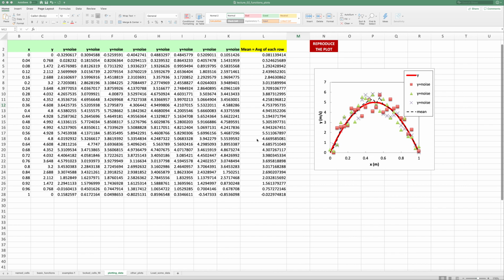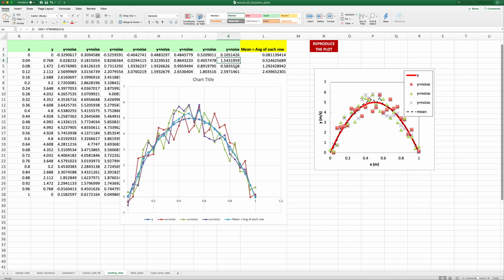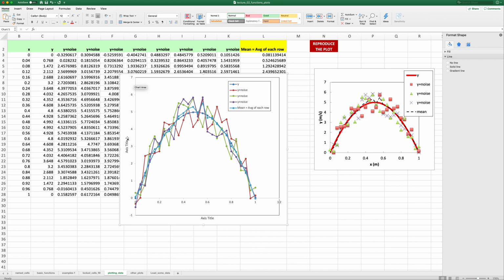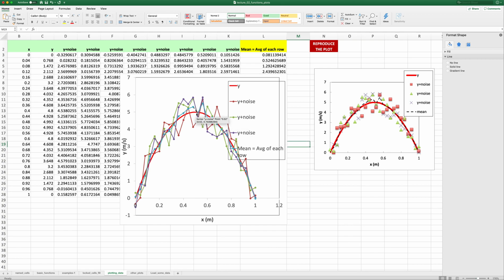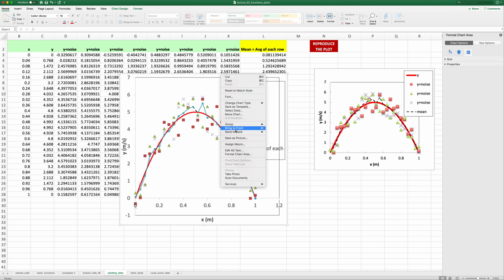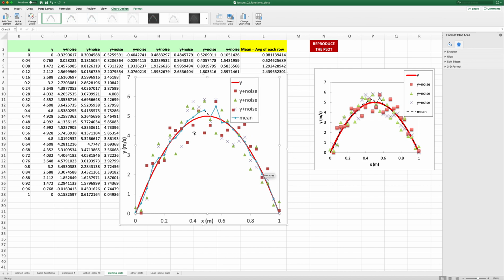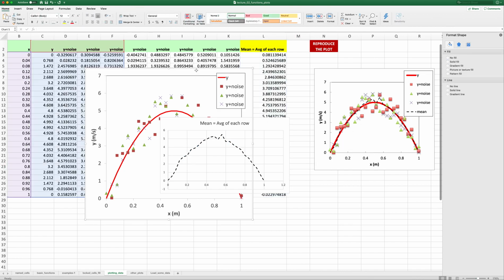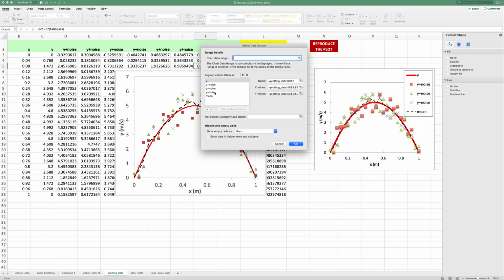Plotting data in Excel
Plotting data in Excel using a scatter plot. Several series are included. Emphasis is on formatting the plot. under lecture 2